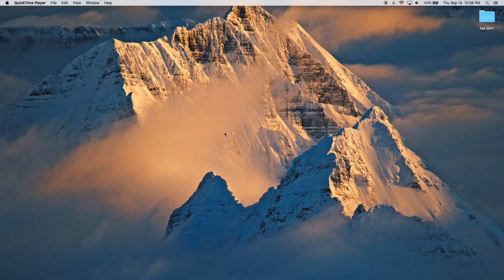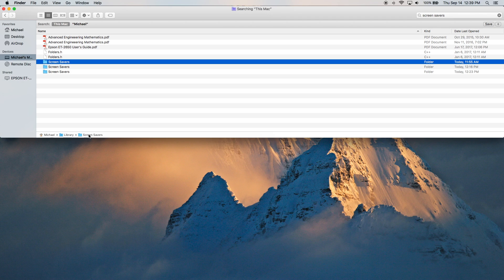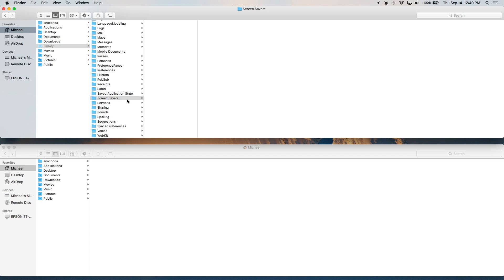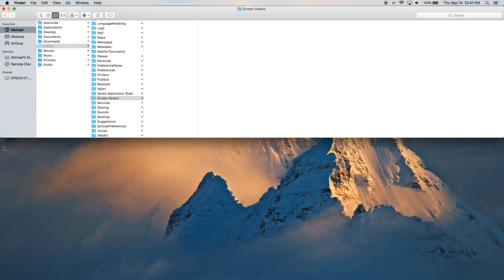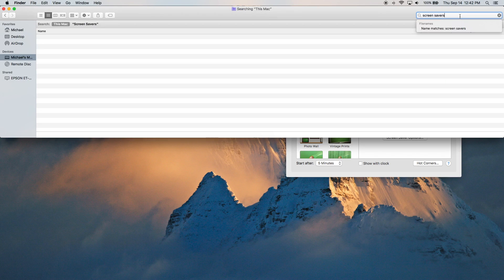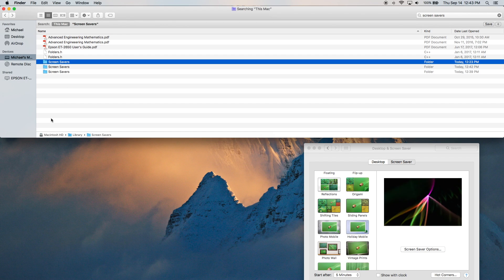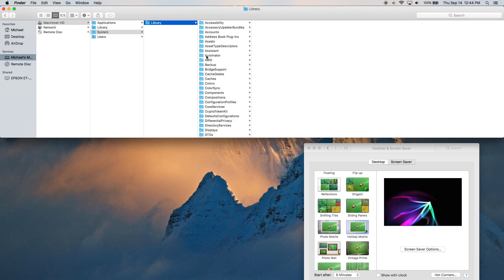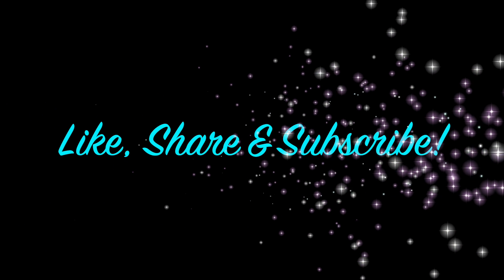The 3 Screen Saver Folders - Mac | 2017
Coming Soon: How to Display All Hidden Folders - Temporally or Permanently - Mac | 2017: